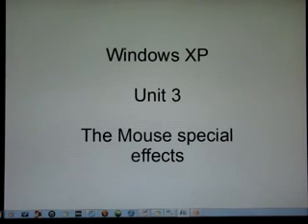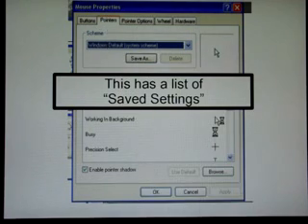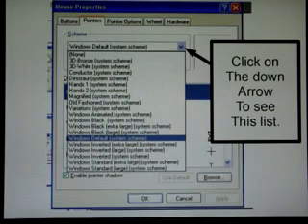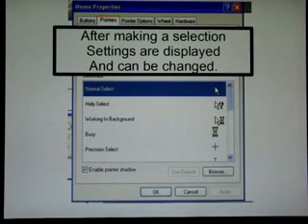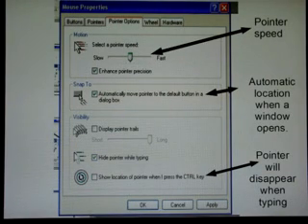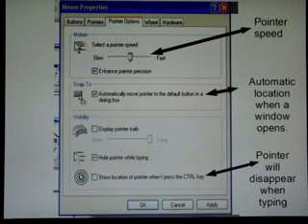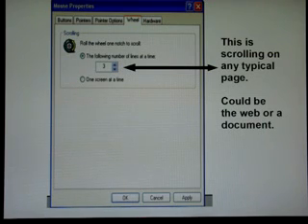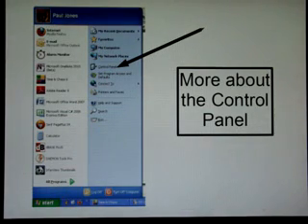Windows XP Unit 3-Part 2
In this Unit, learn more about the mouse and to bring the proper commands to the computer to do what is wanted. Convert the operation of the mouse to accommodate a left handed person. Adjust the movement of the speed the mouse will travel when dragging the marker across the screen. Discover some other settings to include the wheel and how it functions. This unit will also present some harddisk maintenance that is ignored by many people. This is broke down to four parts.